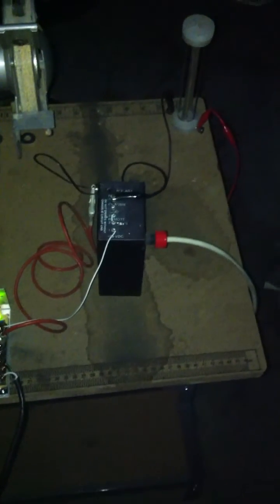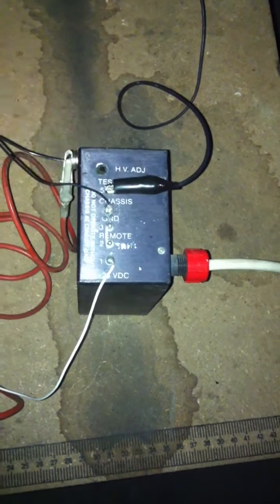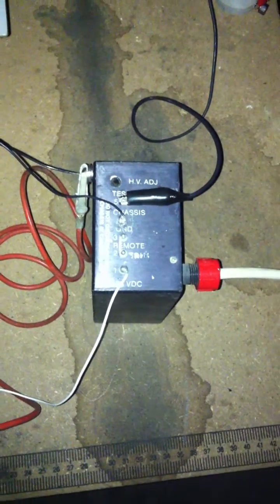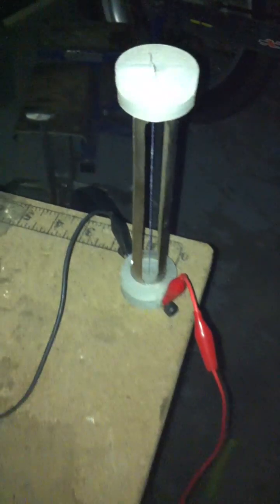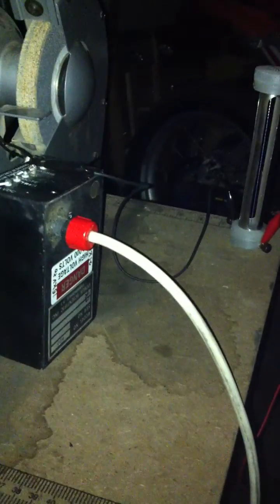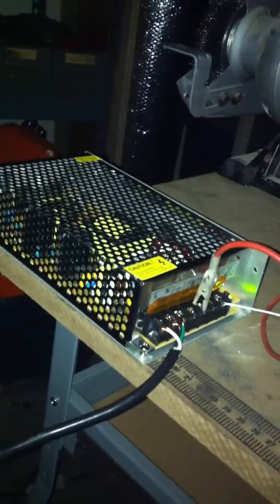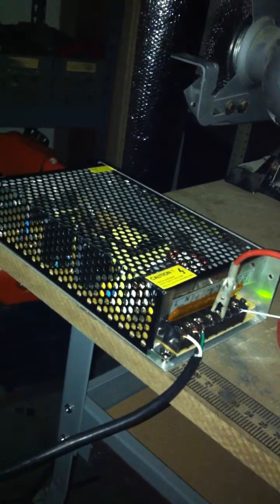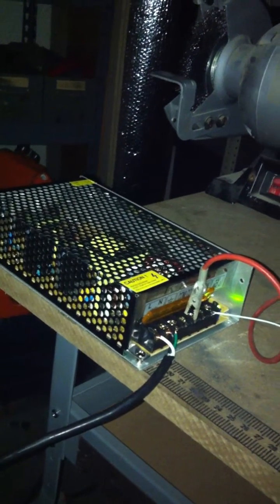Laser EPG 006 - HGG Hydrogen Gas Gun/Processor Part 3, Testing Slot Design (CORONA DISCHARGE)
Inspired by Stanley Meyer, RWG Research, & other Youtube members. This is the sixth video of many to come. I will be focusing my efforts on the Laser EPG that Stanley Meyer talks about in the New Zealand lecture video.

This video focuses on testing theslot design HGG for corona discharge using a high voltage DC power supply. This Hydrogen Gas Gun (HGG) or gas processor unit will extract electrons from gas atoms then bond with metal ions in an effort to create a magnetic gas.

Russell